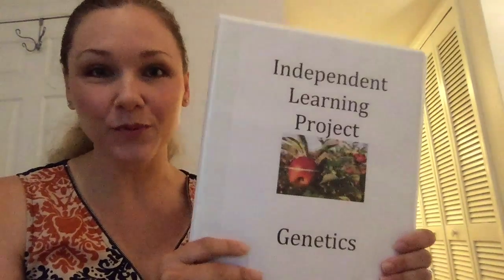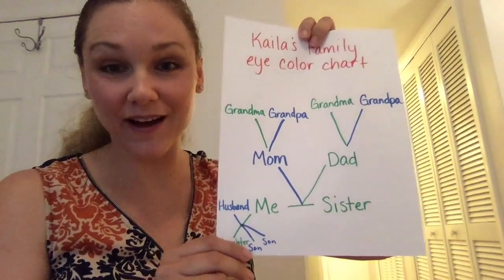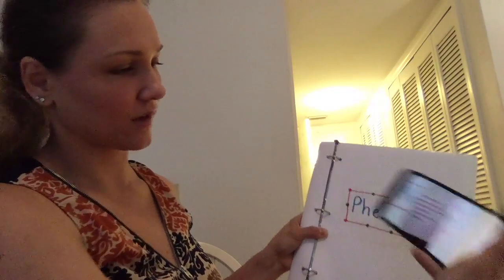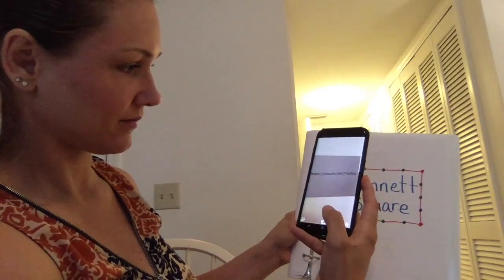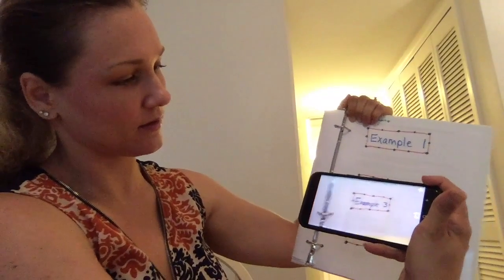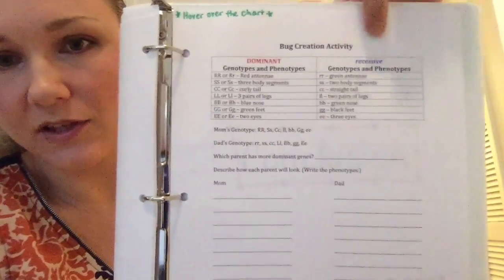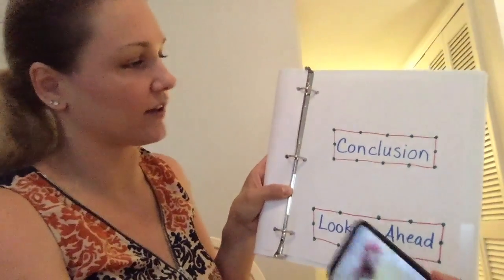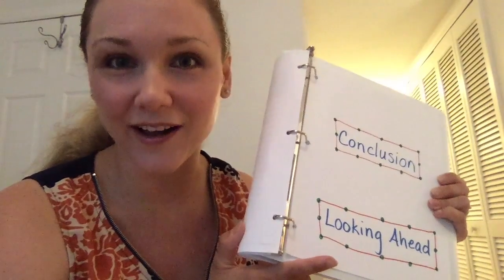Aurasma Game Video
This video is a demonstration of my Aurasma Independent Learning Project Game being played.